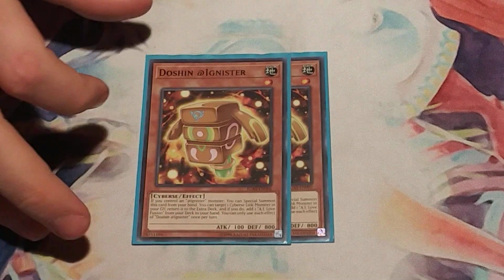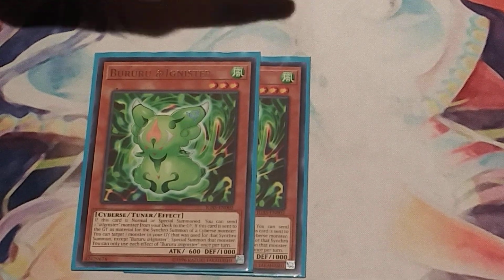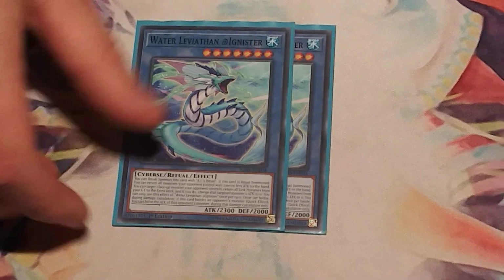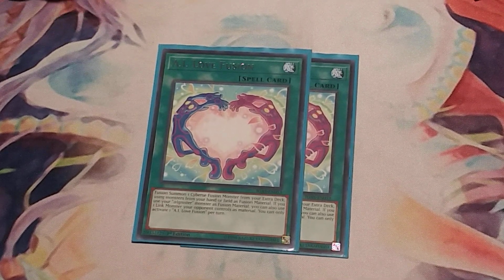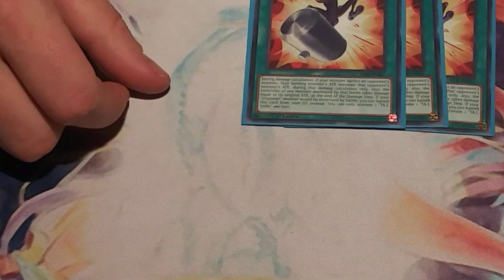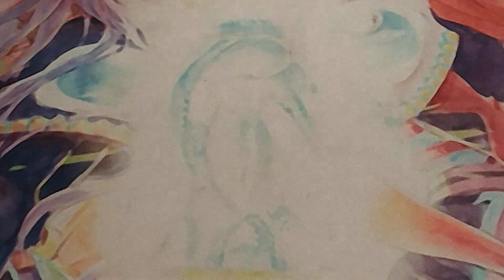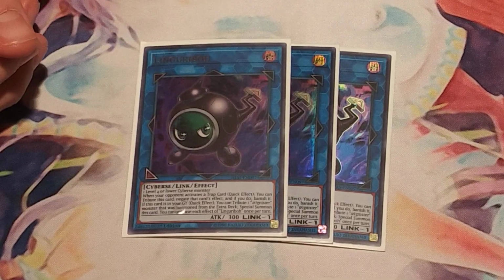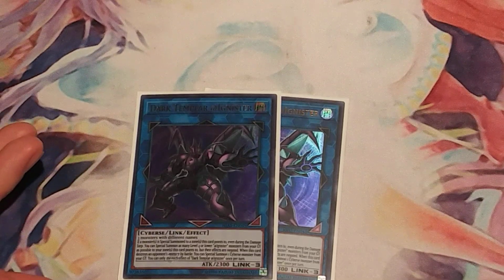Chase's "New" @Ignister Yu-Gi-Oh Deck Profile 2020 April MR5